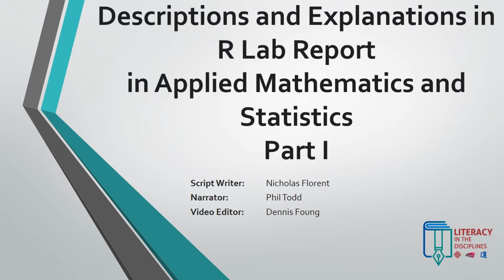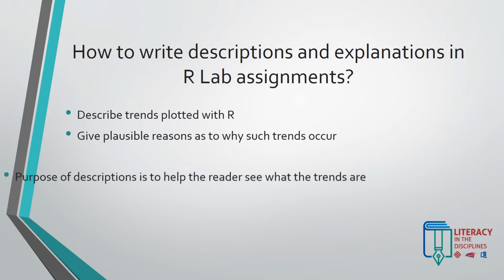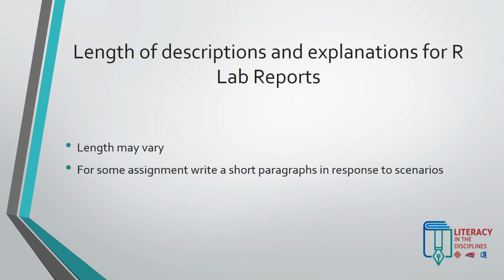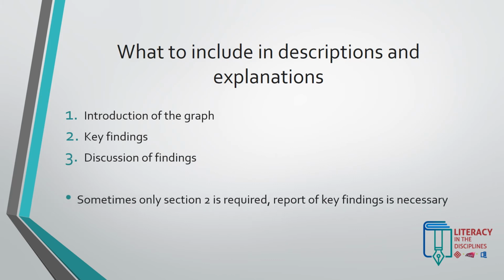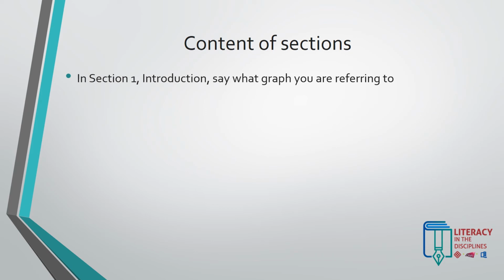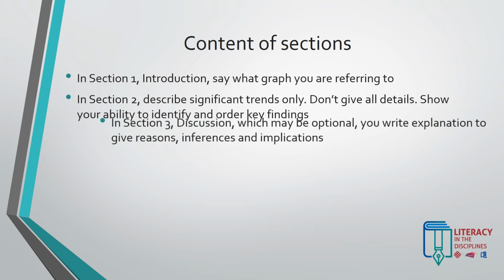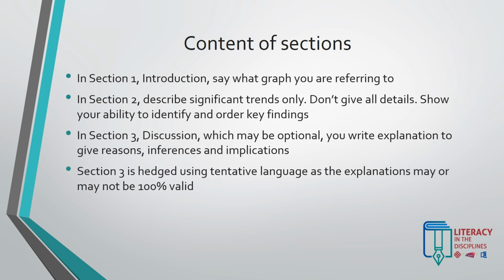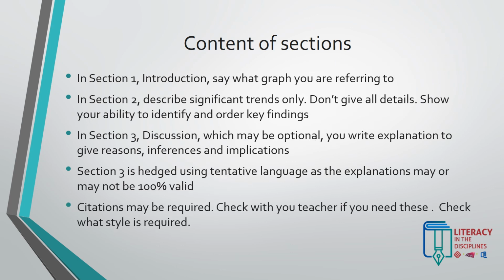R -lab Report Assignment Part 1